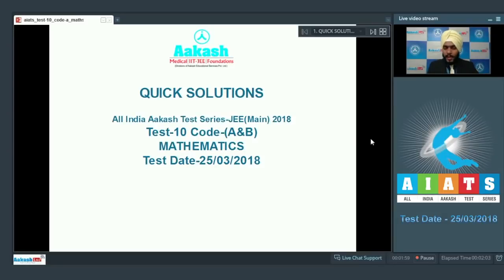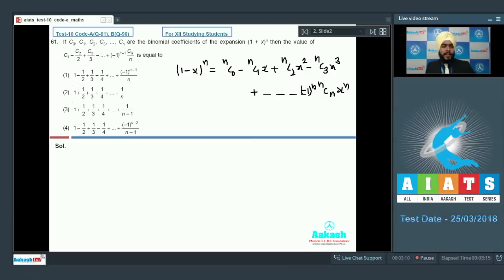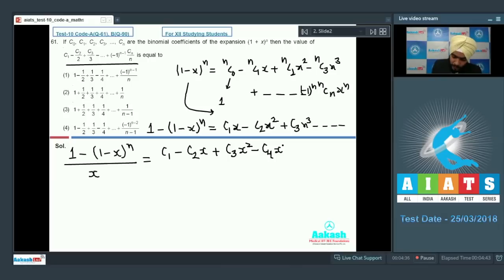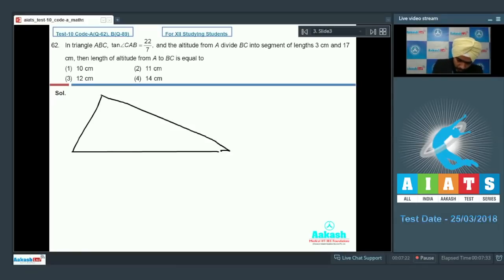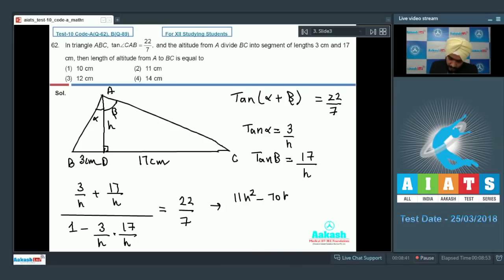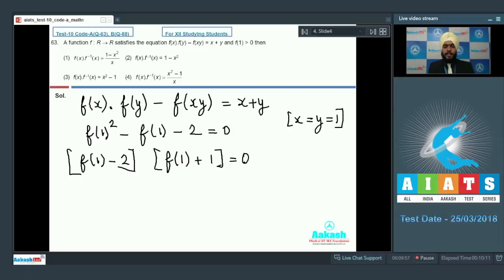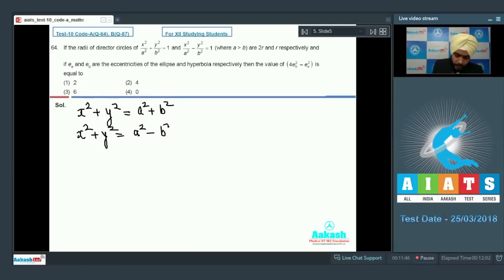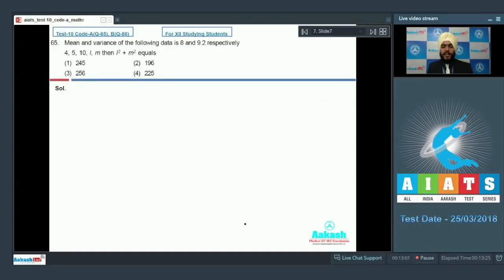AIATS TEST 10 Code A&B For XII Studying Students MATHEMATICS JEE Main 2018 Q61 to 65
Aakash AIATS TEST 10 Code A&B For XII Studying Students MATHEMATICS JEE Main 2018